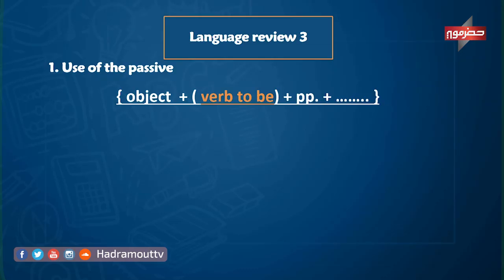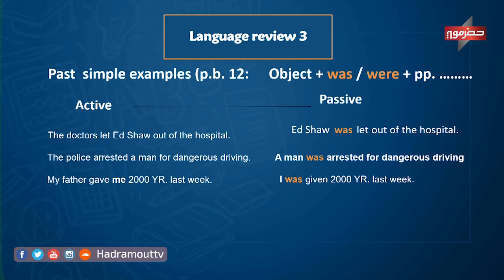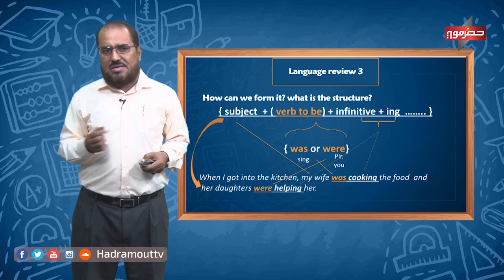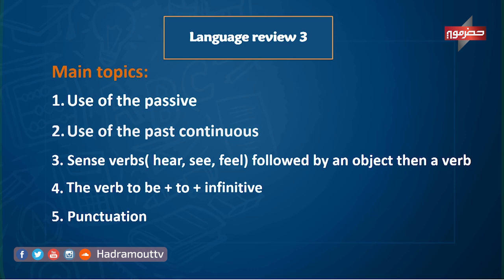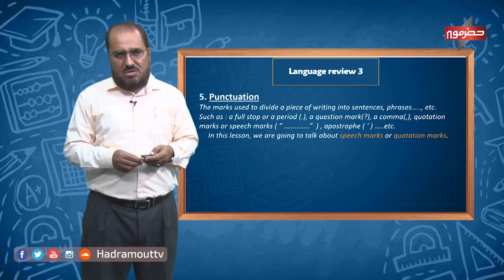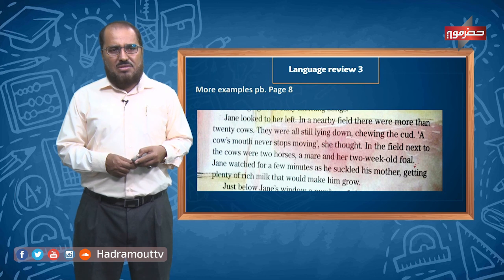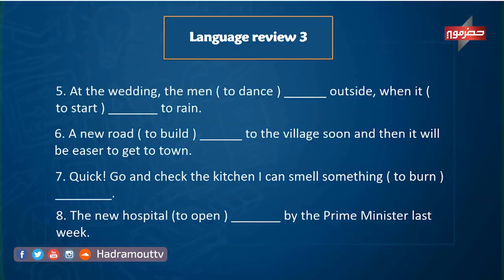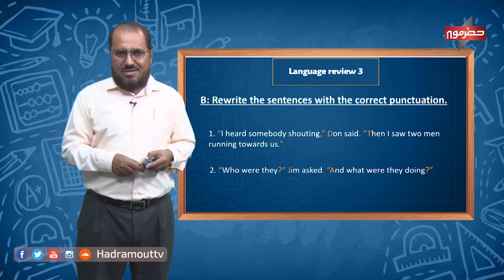دروس تعليمية - English | 3 language review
يمكنكم متابعة شاشة تلفزيون حضرموت عبر التردد 11747 (V) على القمر عرب سات